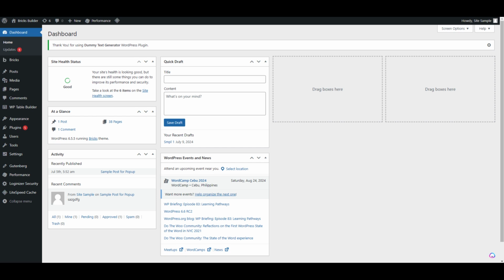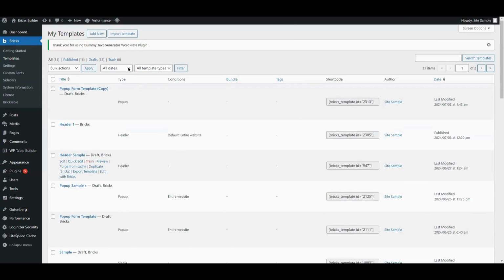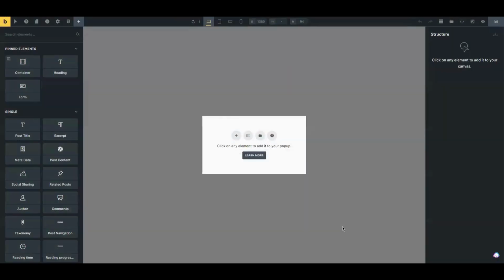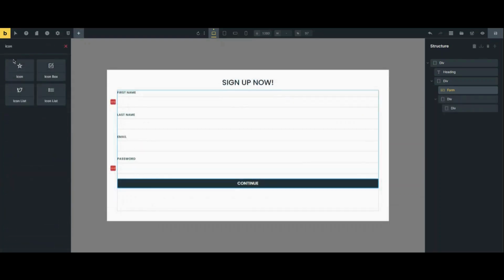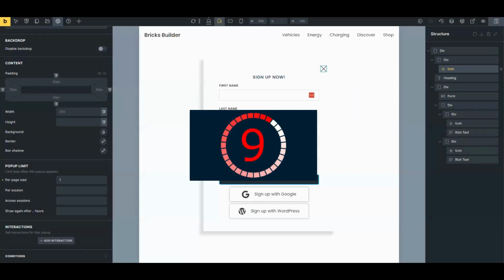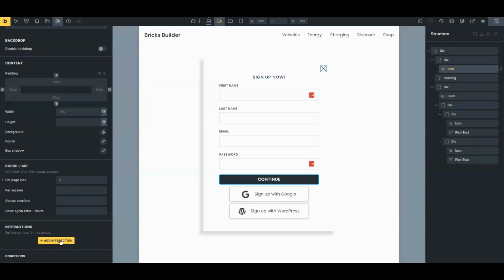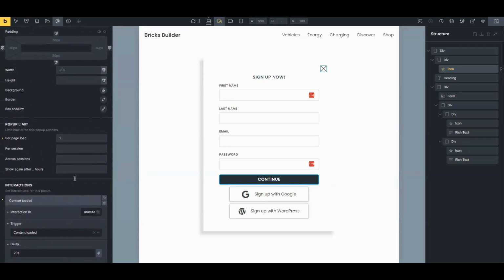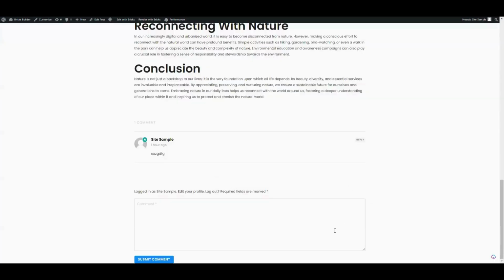How to Load a Popup Form After A Reader Is Done Reading Your Content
In this tutorial, I will show you how to load a popup form after a reader is done reading your content in Bricks Builder.

Steps:
1. Design a Basic Popup.
2. Use Bricks Builder Interactions to Set Popup Delay.
3. Customize the Sign-Up Form Fields.
4. Style the Popup for Better User Experience.
5. Preview and Test the Popup Functionality.